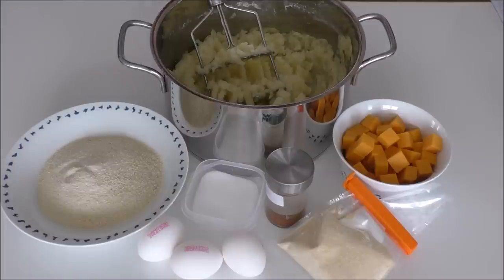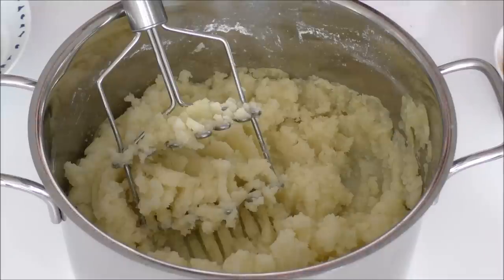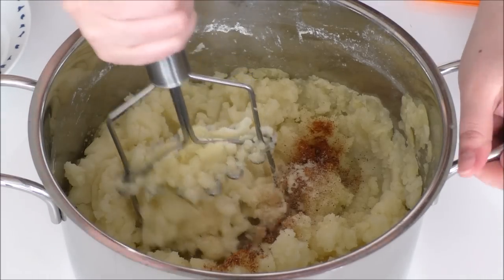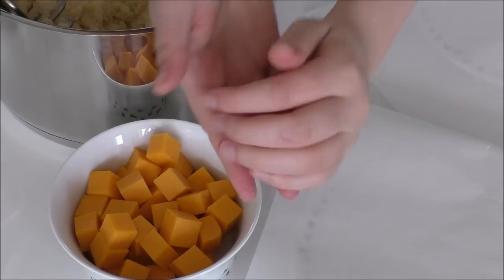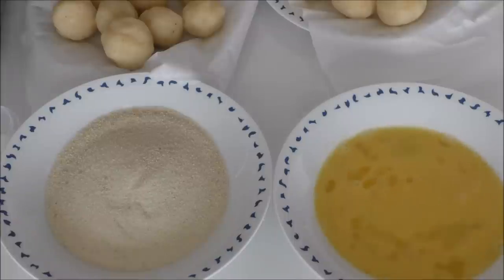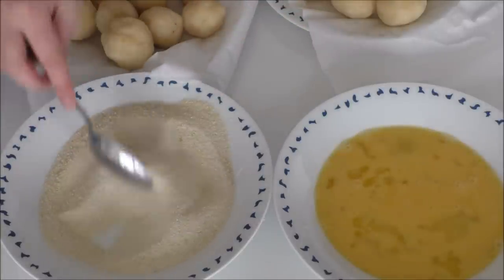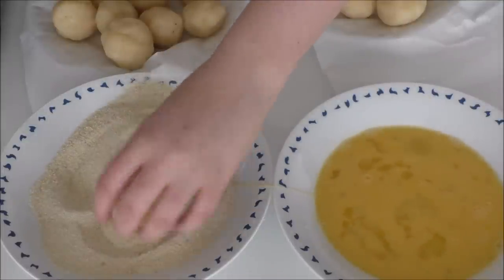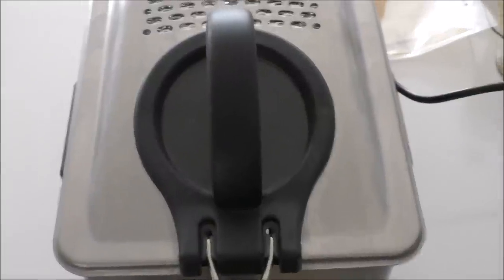How To Make Potato Cheese Balls - By One Kitchen Episode 119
These amazing potato cheese balls are just the perfect snack for guests!

You will need:
Mashed potatoes (Boil some large potatoes with NO salt and mash them, when they are done and drained)
Salt
Onion powder (optional)
Sweet chili (optional)
Cheddar cheese (cut into cubes)

Eggs (beat them lightly)
Bread crumbs

Taste the mashed potatoes with salt, chili and onion powder.

Add salt to the bread crumbs and mix.

Heat the oil to 180 degrees C

Danish:
Du kan finde opskriften på dansk i bunden på min blog: